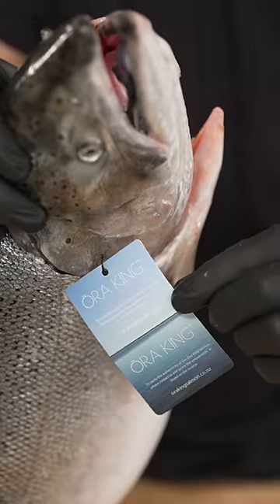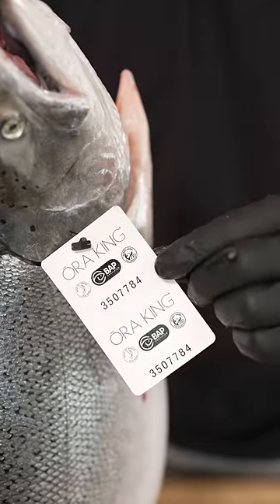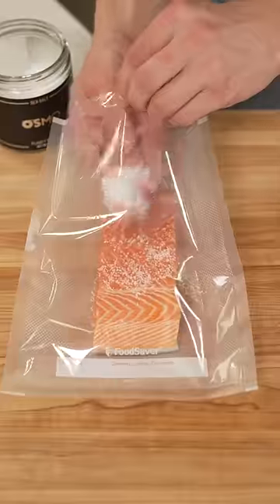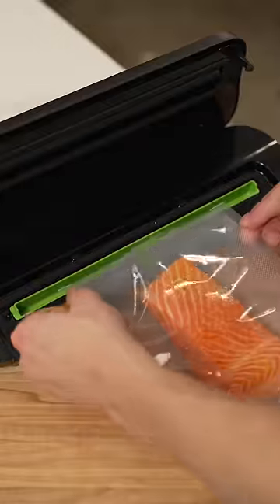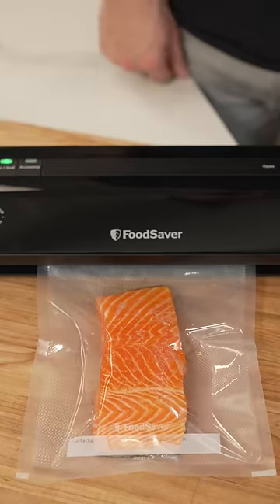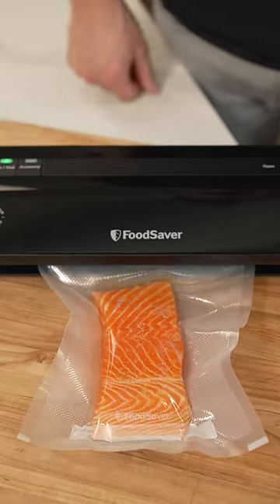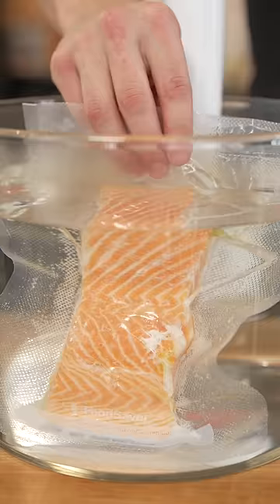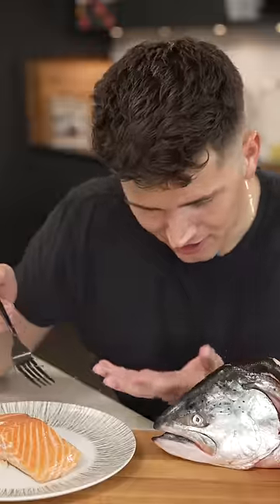Sous Vide Salmon